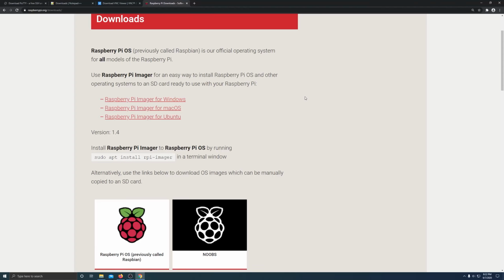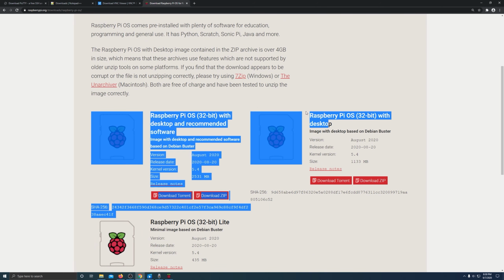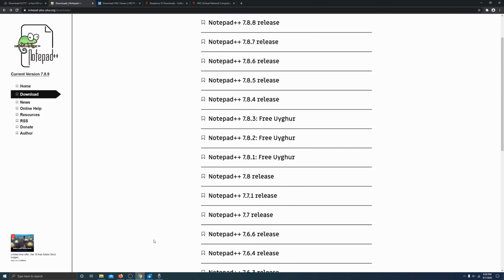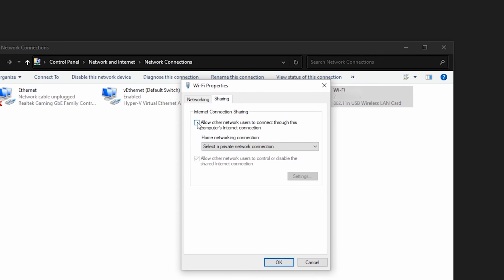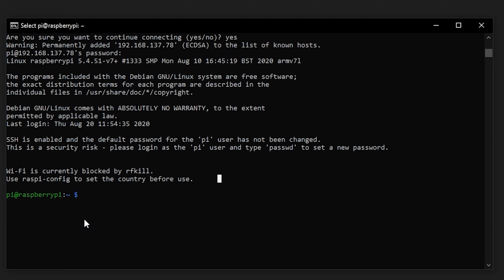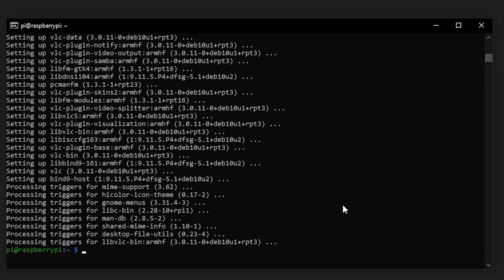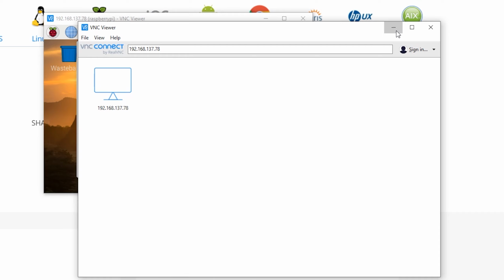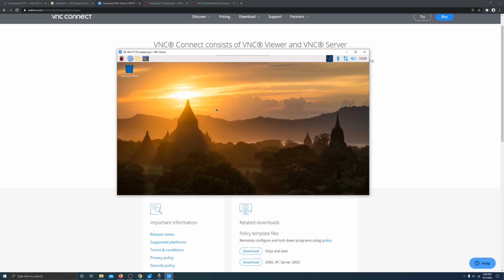Install and setup Raspbian OS 2020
In this video, you will learn how to Install and setup Raspbian OS with desktop or Raspbian OS lite.

I hope that this video would be helpful to you.

⌚️ Timestamps:

0:00 | Introduction

1:00 | Micro SD Cards recommendation

1:12 | Installing the OS

3:05 | Creating SSH file

5:10 | Enabling internet connection sharing

5:32 | How to find the IP address

6:19 | SSH into the Raspberry

6:59 | Changing the default password & unblocking the wi-fi

8:17 | Raspbian OS lite is done

8:47 | Installing VNC viewer

12:22 | Thank You